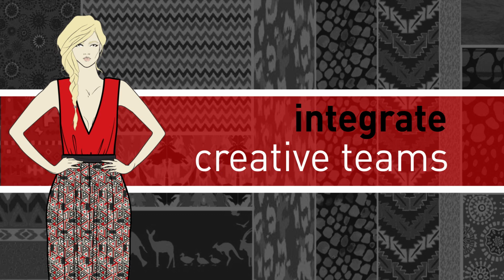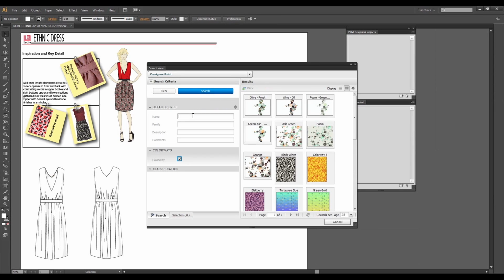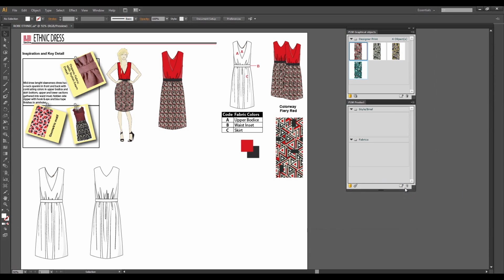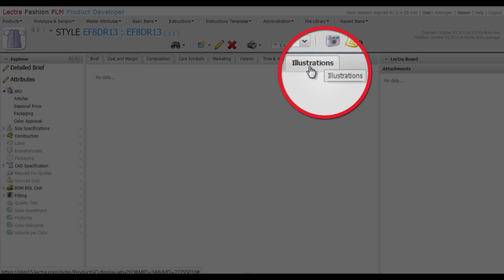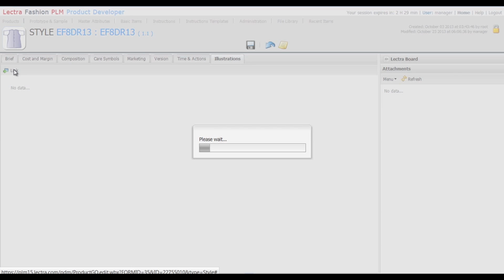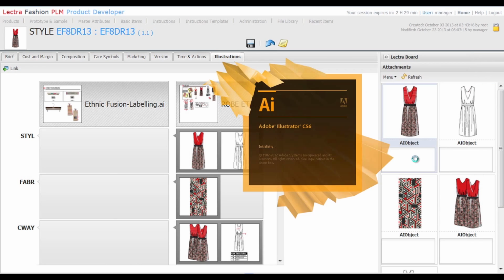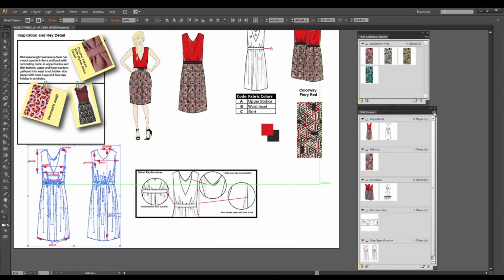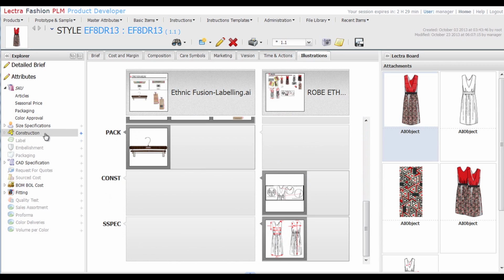Lectra Fashion PLM integrates with Adobe Illustrator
This tutorial presents Lectra Fashion PLM V3R3's new main features with a specific focus on AI integration.